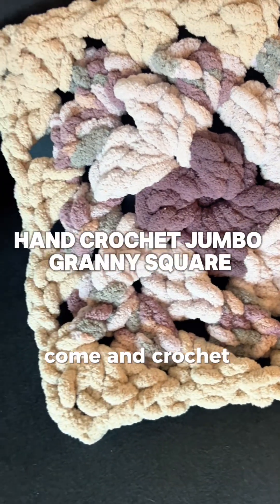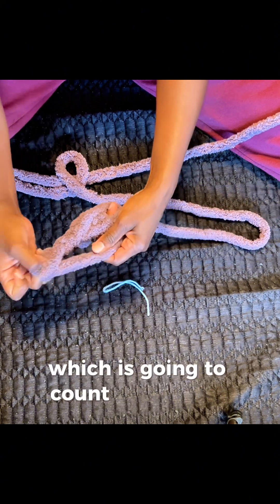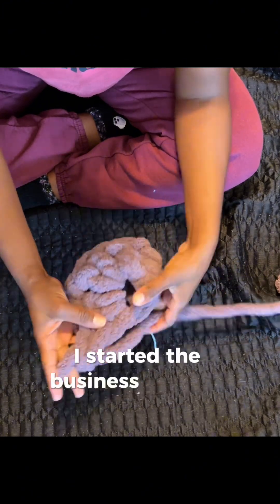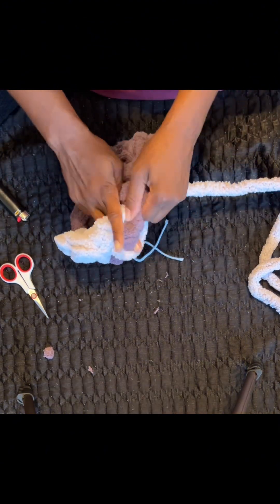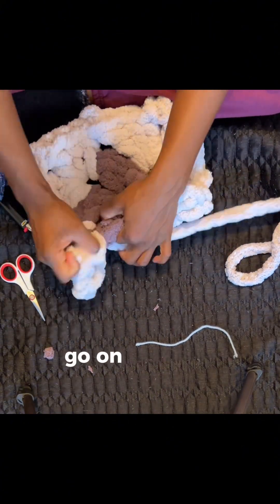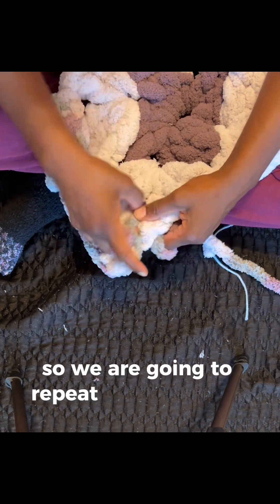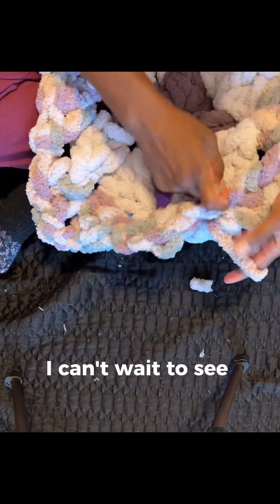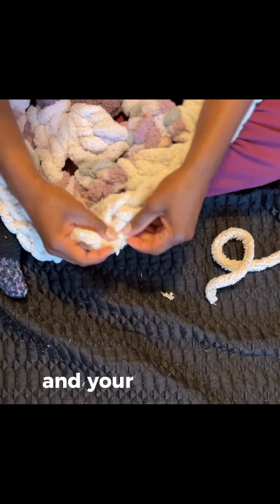Hand crochet jumbo granny square blanket tutorial part I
**Jumbo Granny Square Blanket Tutorial Using Chenille-Style Yarn** 🧶

In this video, I'll show you how to create a cozy and soft jumbo granny square blanket using chenille-style jumbo yarn. Perfect for beginners or anyone looking to create a quick, chunky blanket! 🛋️

- 1 ball of Bernat Extra Thick yarn (or more, depending on how many colors you'd like to use)
- Scissors ✂️
- Lighter (for finishing off your yarn ends neatly)

Follow along as I guide you through each step of making this snuggly blanket. 🌟